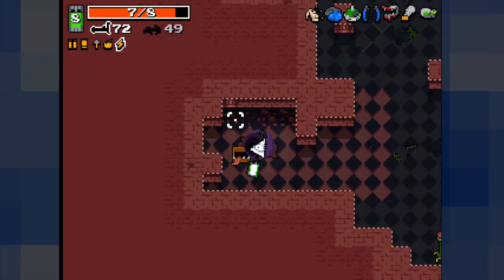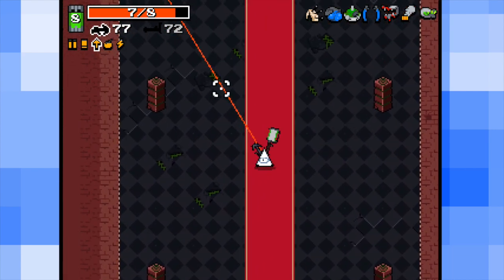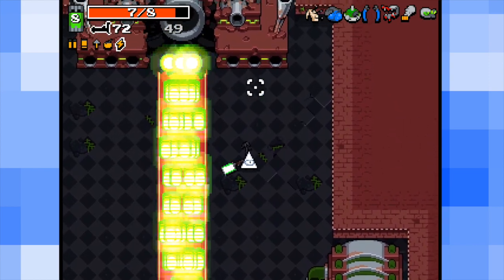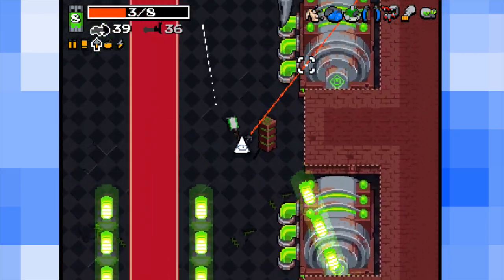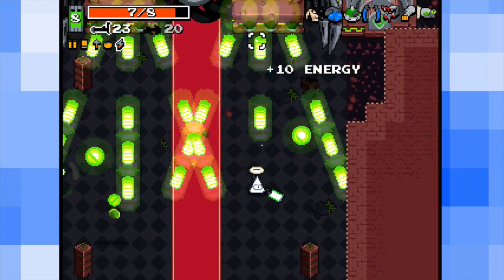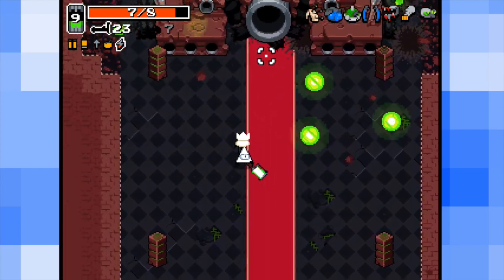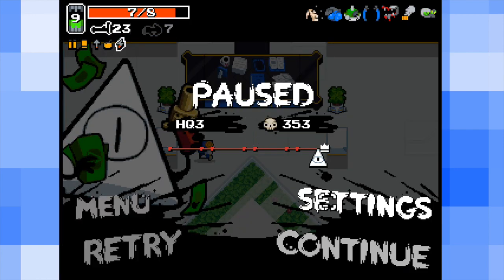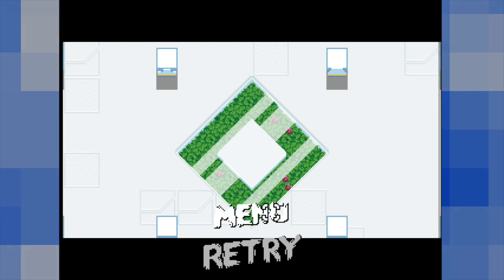Nuclear Throne: New End? Update 91!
Do not advertise, spam, or be mean in the comments. First time doing so, I will delete the comment. Next time, I will block you. Please respect others.
INTRO / OUTRO:
The intro was made by me in After Effects, and the image is the DEMO "logo" that I made in Gimp.
Same thing with the outro.
THUMBNAIL:
Just a screenshot from this video that I edited, adding in text (Arial Black, Heavy), then further editing that.
GAME:
Nuclear Throne: